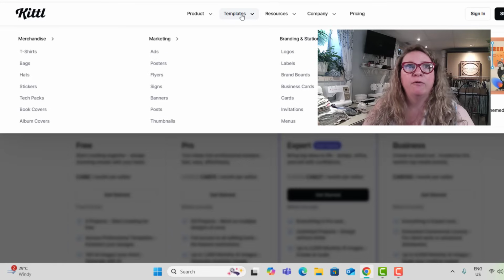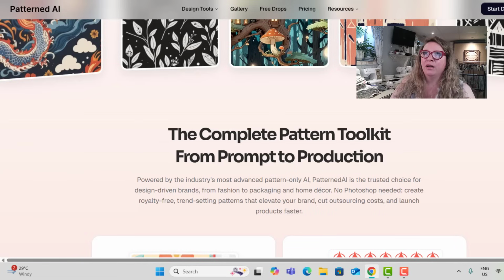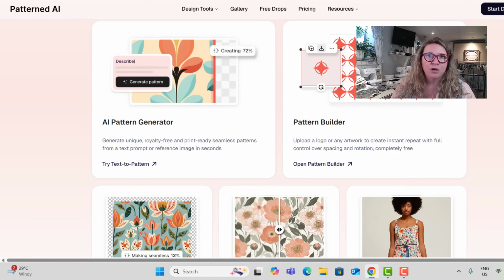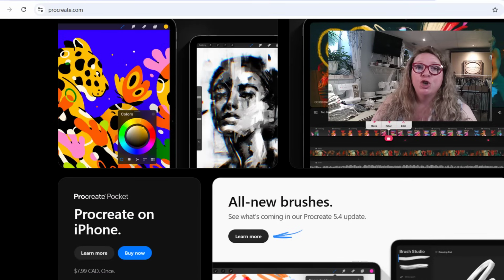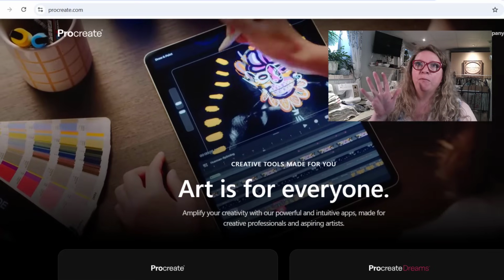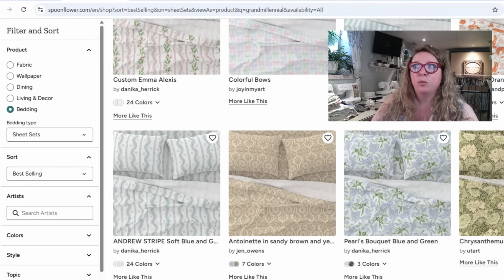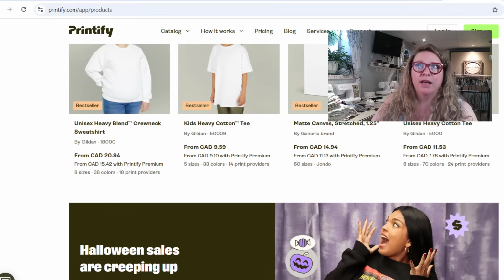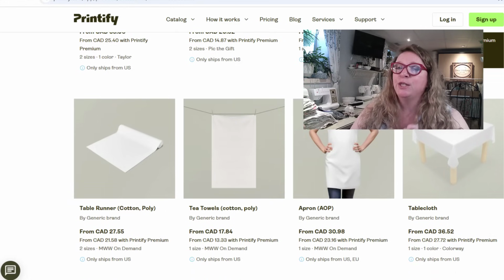How to Design Repeat Patterns for Spoonflower | Kittl, PatternedAI, Canva, Illustrator, Procreate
Want to design your own patterns for Spoonflower and beyond? In this video, I’ll show you the best places to create repeat patterns — including Kittl, PatternedAI, Canva, Adobe Illustrator, and Procreate. I’ll break down how to use each tool and how to upload your finished designs to Spoonflower so you can start turning your ideas into fabric, wallpaper, and home décor.